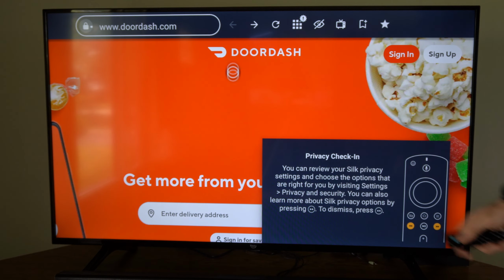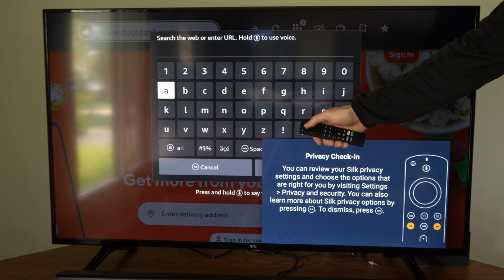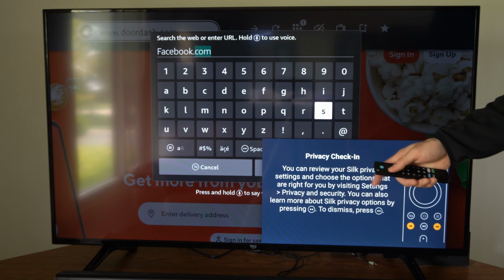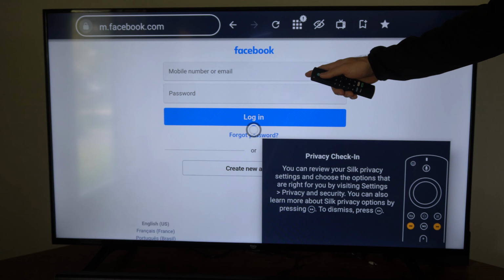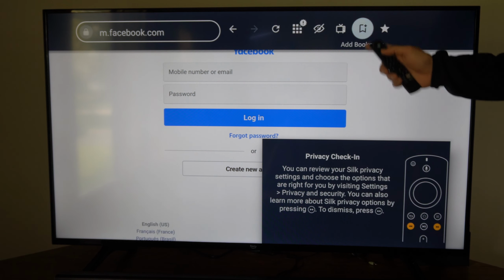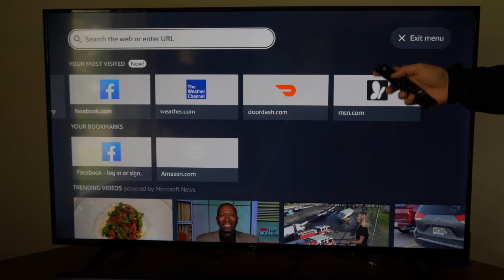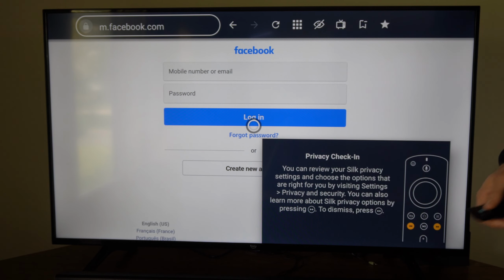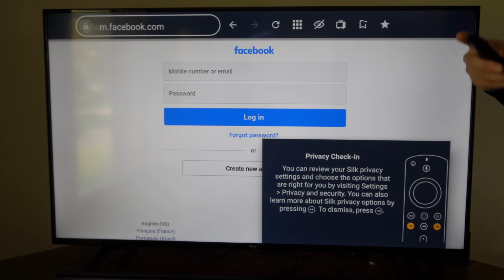How to Use Facebook on Fire TV Stick to Watch Videos (Fast Method)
Do you want to know how to use facebook on firestick tv TO WATCH videos! To do this, go to the internet browser app and go to the URL and type or say facebook. Then you can go to facebook watch and watch videos. Set the website to a bookmark to access the website easier.